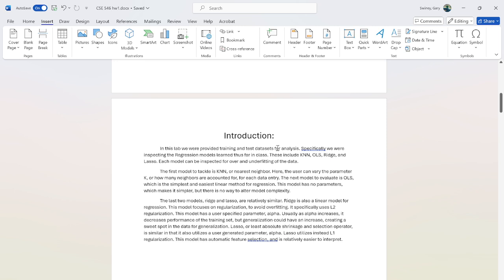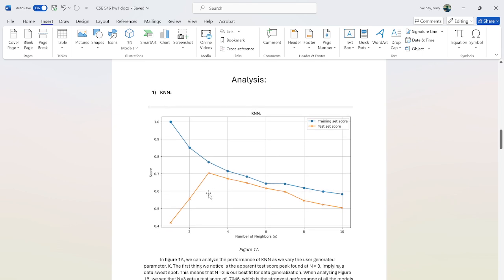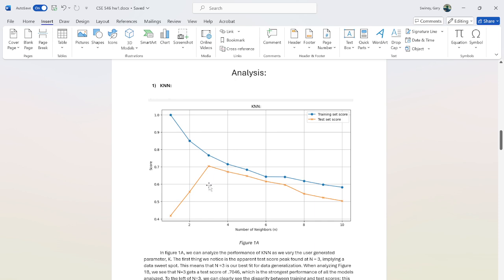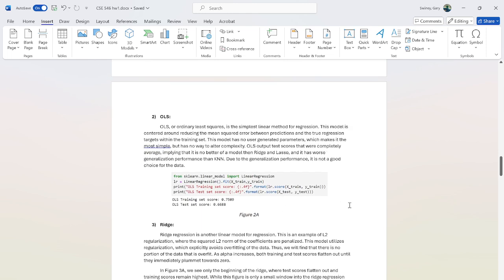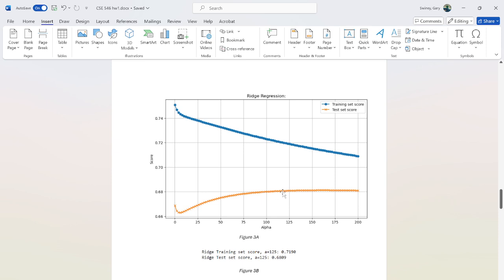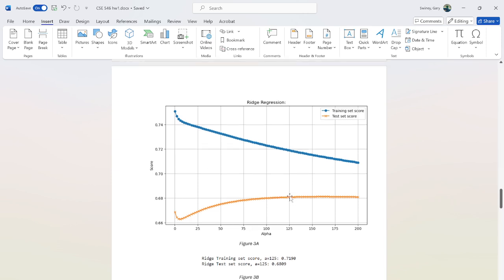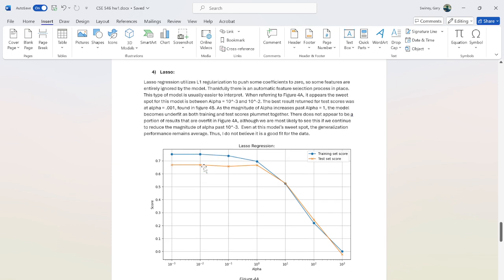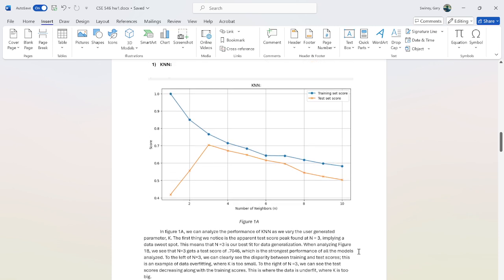CSE 546 Gary Swiney HW1 Presentation